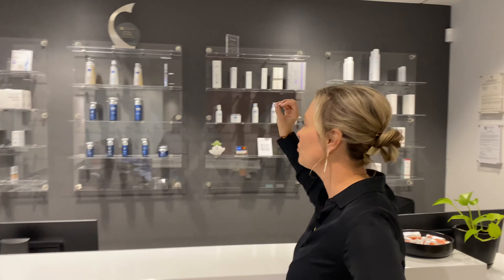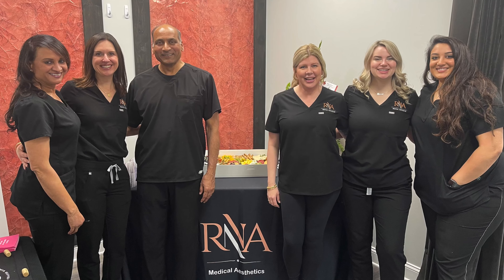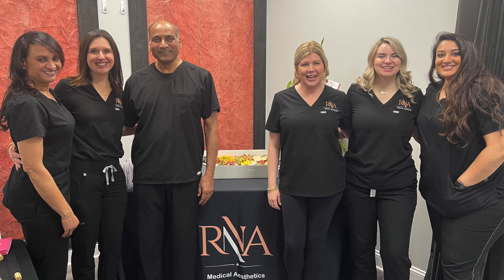How to Hire the Perfect Med spa Team | Med Spa Business Growth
Putting together the right Team for your Med Spa will set the stage for your entire business. Kelly Smith shares expert advice on hiring employees for your Med Spa or Medical Aesthetic Practice.

 Do you need free resources to help grow your medical spa business or aesthetic medical practice?